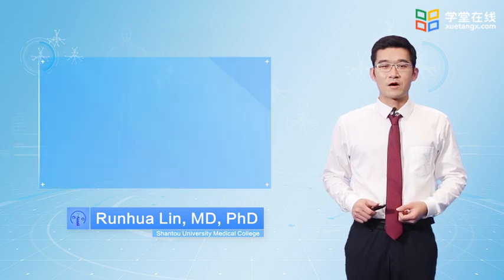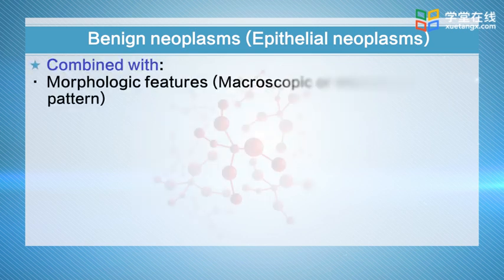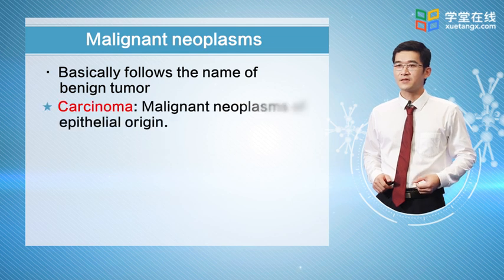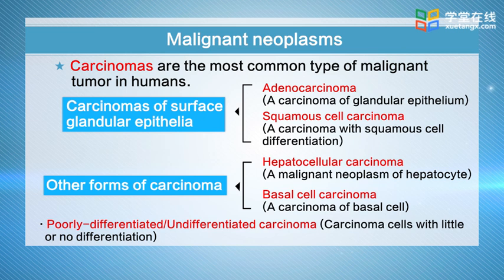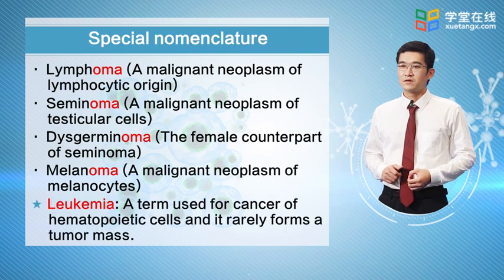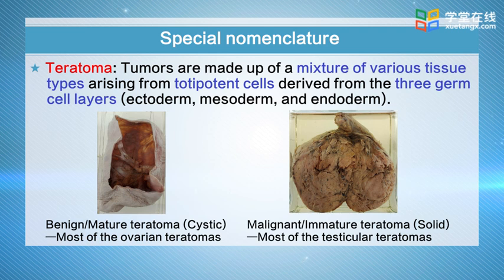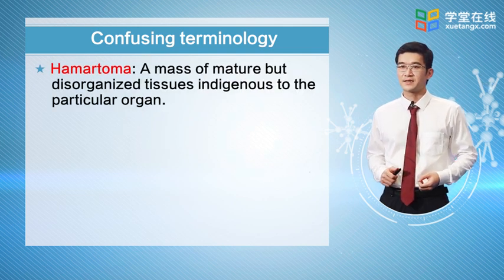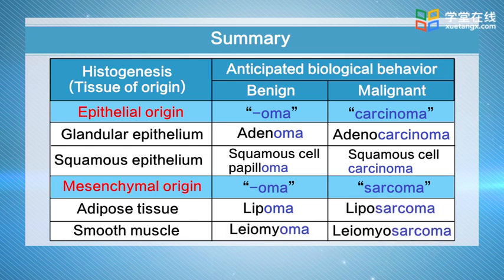29 Tumor nomenclature and classification